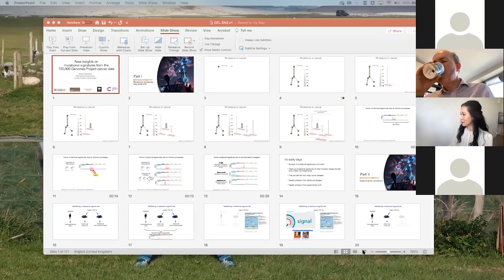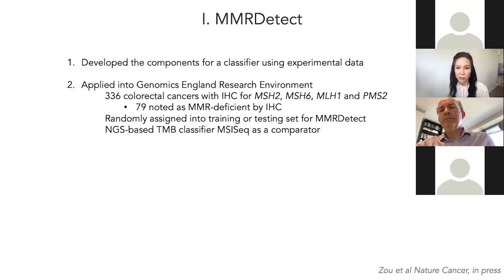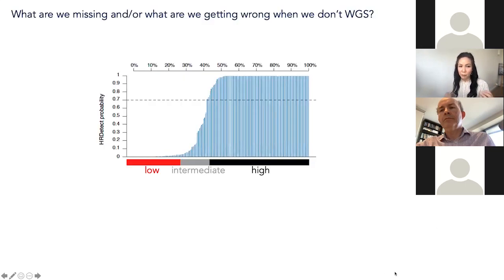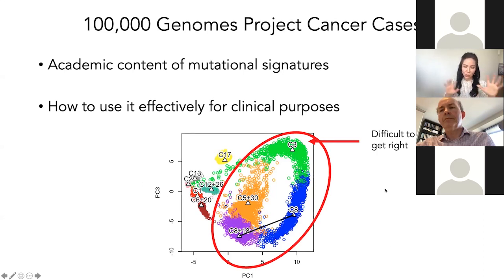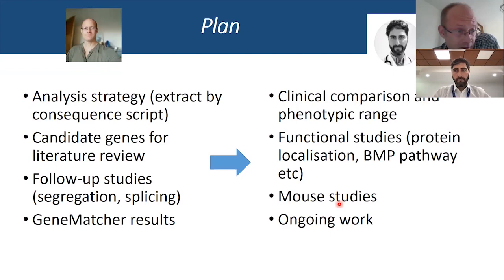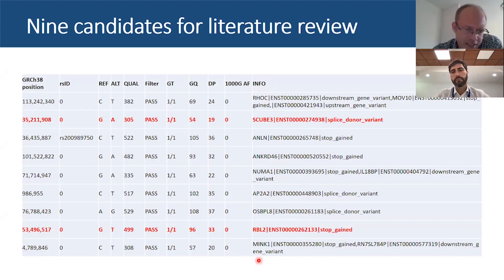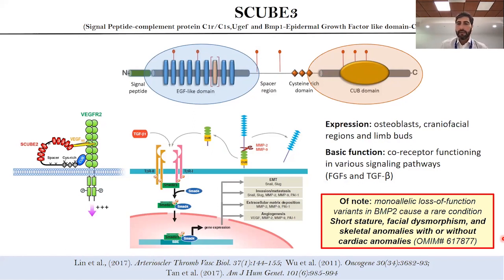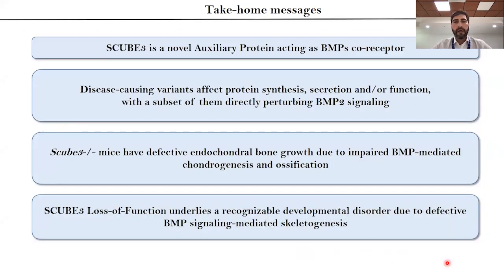Genomics England Research Seminar March 2021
Within our research community, we have many exceptional research groups publishing their work on the 100,000 Genomes Project. These online seminars will highlight the latest cutting-edge research being done on this data set.

In this seminar, Dr Serena Nik-Zainal presented on New insights on mutational signatures from the UK 100,000 Genomes Project cancer data and Dr Alistair Pagnamenta and Dr Marcello Niceta jointly presented on SCUBE3 loss-of-function causes a novel developmental disorder.